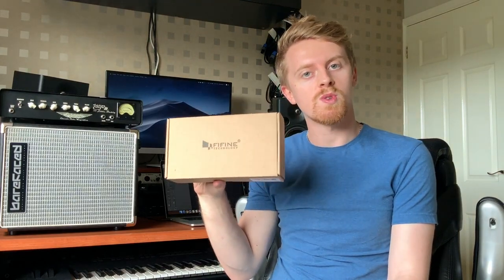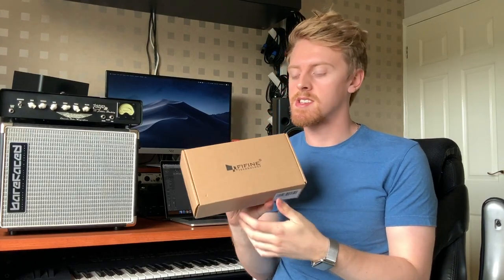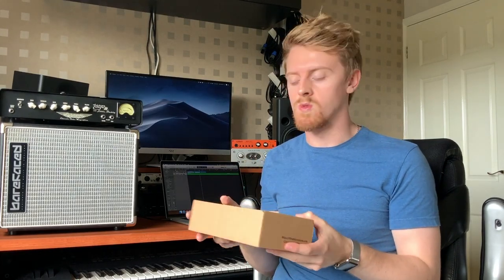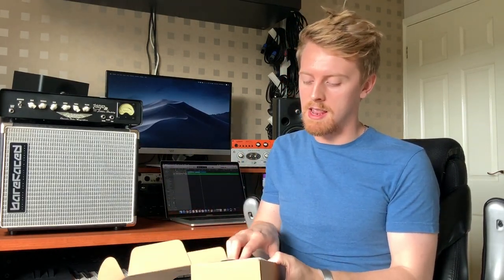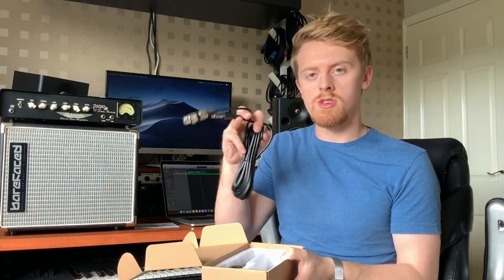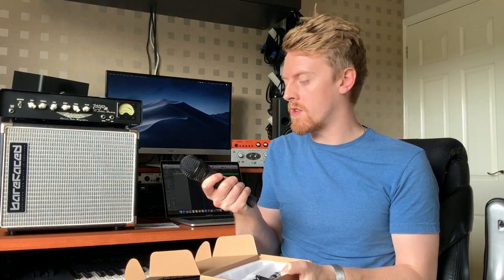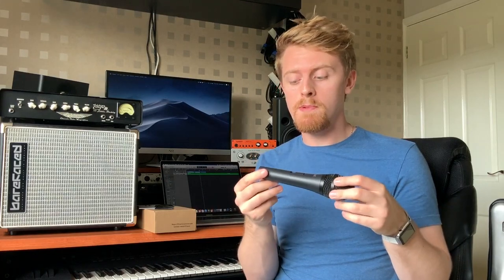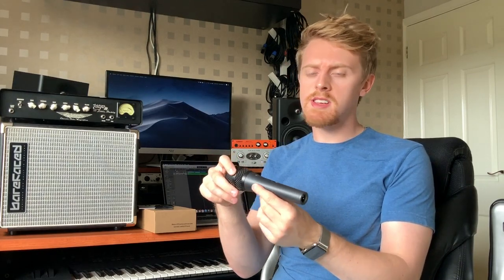The Best Way to Mic Your Cabs On a Budget? | FiFine Dynamic Microphone K6 Review + Demo for Bass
This is my video review of the FiFine Dynamic Microphone K6. I demo it as a mic for recording electric bass guitar cabinets and talk about my experience with it as a vocal mic.

The microphone can be bought here:

Thank you for FiFine for asking me to demo the product!